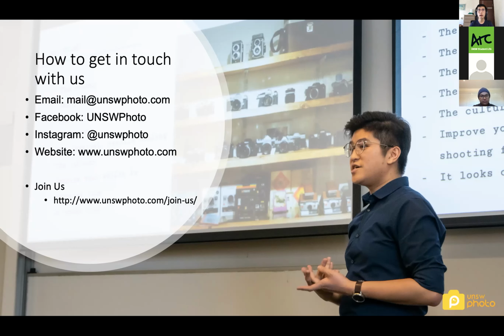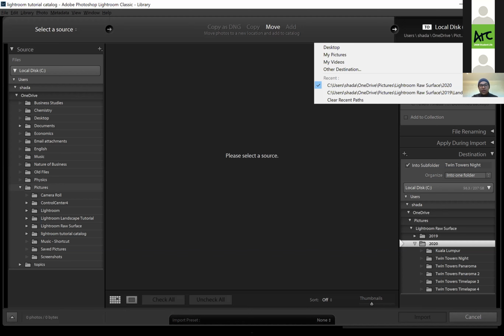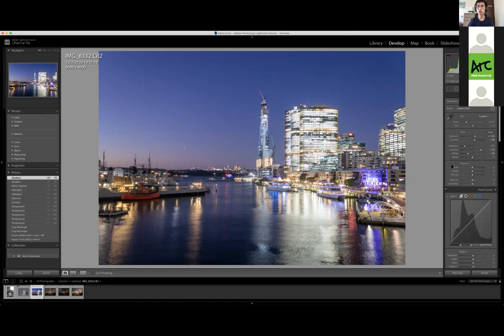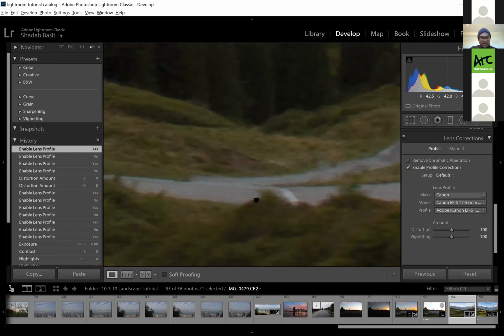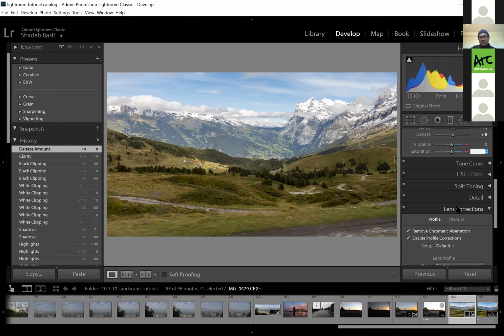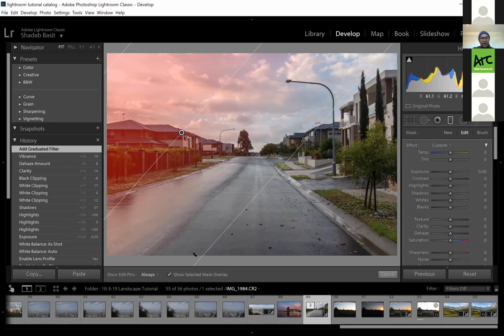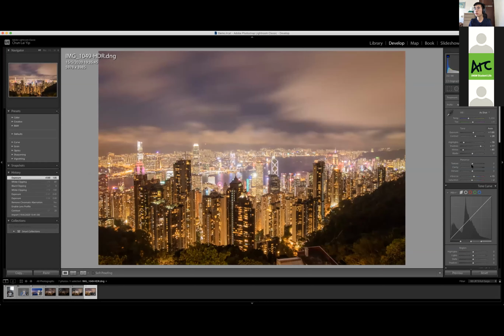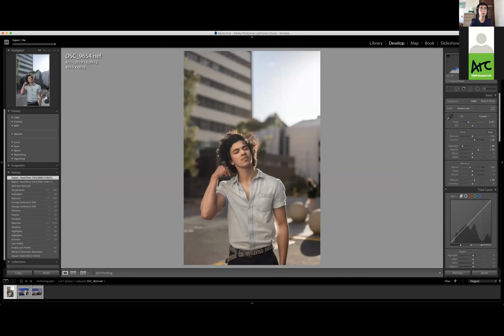2020 Term 2 Week 3 Online Tutorial: A Room Full of Light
For our special tutorial in Week 3, we’re going to show you how to bring out the best of your photos using Adobe Lightroom!

We’ll cover the basics of editing such as RAW vs JPG and the editing interface, before demonstrating the workflow of editing photos from importing all the way through to exporting. Along the way, you’ll get to see the various genres and styles of photography such as landscape, portraiture, high-dynamic-range, and low-light.

What makes this tutorial special? Unlike other tutorials open only to PhotoClub members, A Room Full of Light will be open to the public as it will be streamed live on Arc - UNSW Student Life!

You can choose to join the Zoom meeting from which the tutorial will be streamed where you can ask questions and communicate with us using audio and experience more interactivity. If not, you can simply watch the live stream on Arc - UNSW Student Life where you can still ask questions and communicate via the comments section!